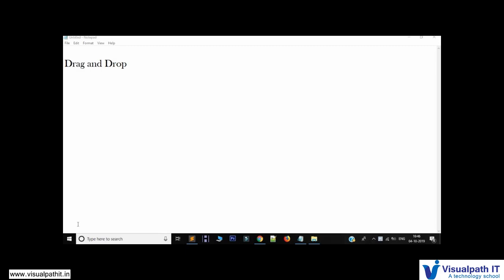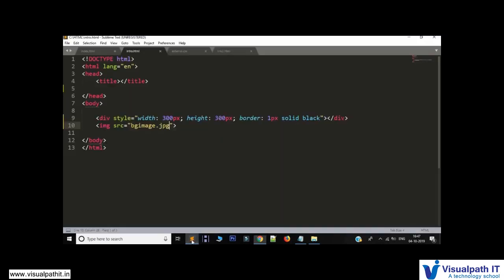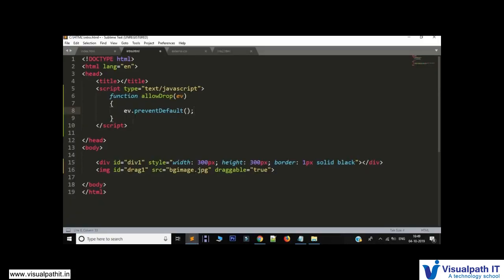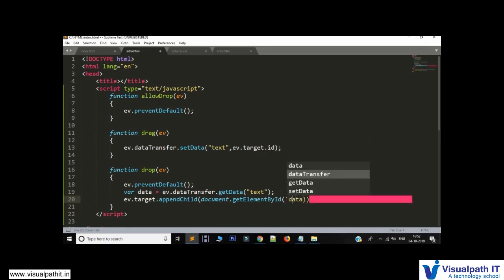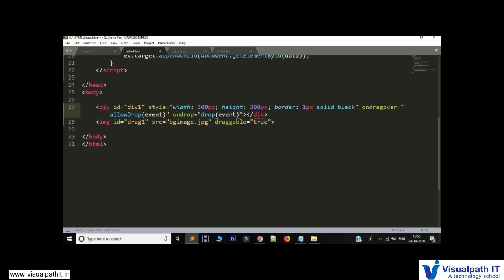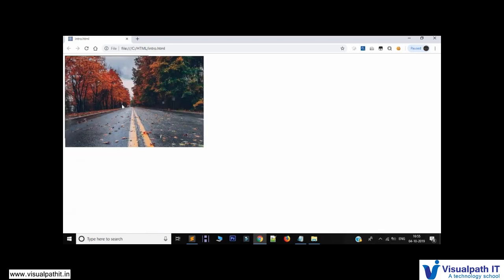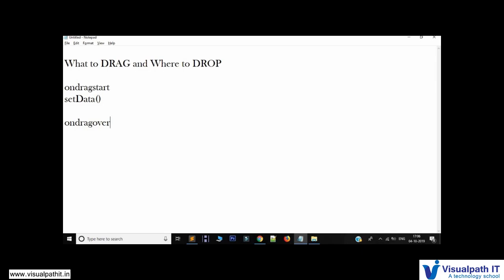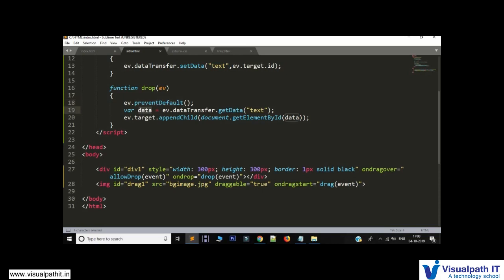Drag and Drop